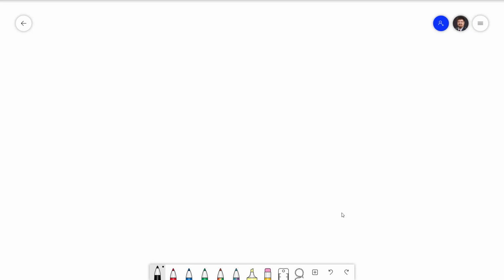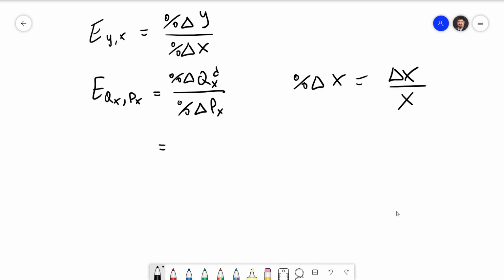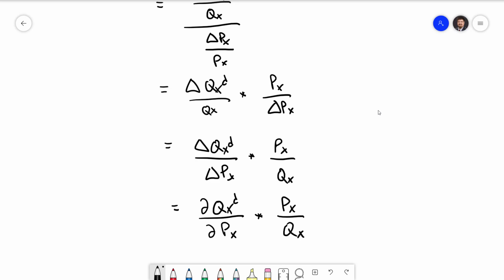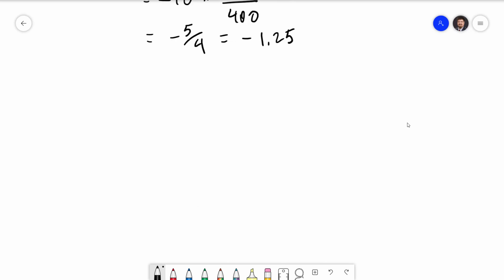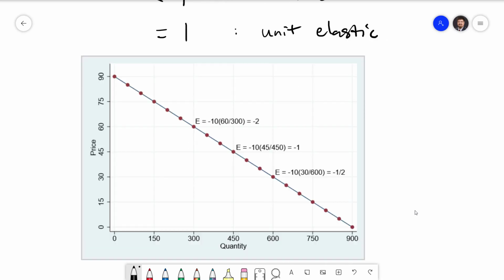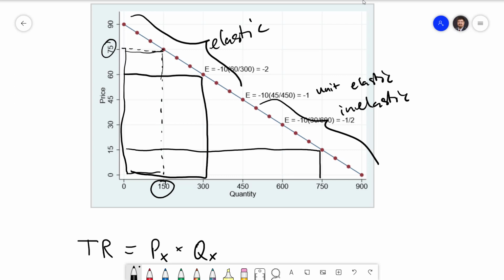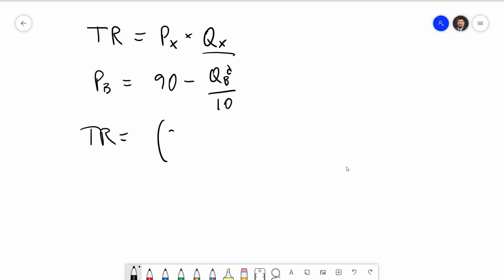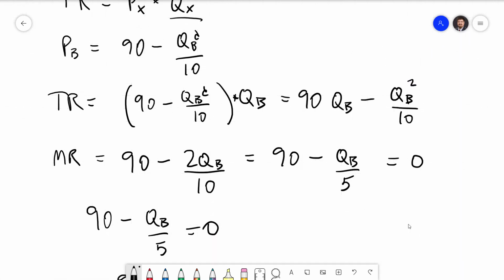Managerial Economics 2.4: Own-Price Elasticity of Demand